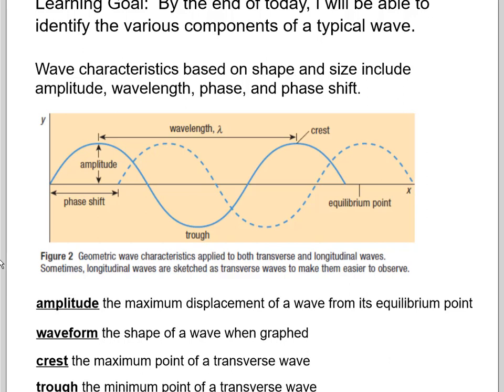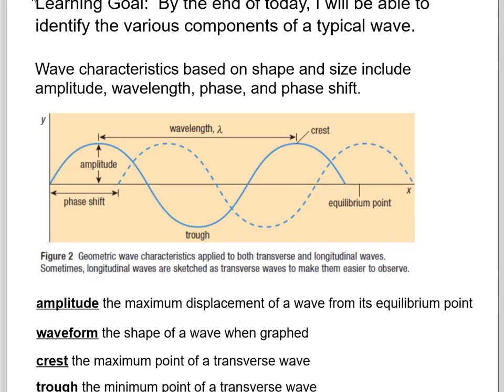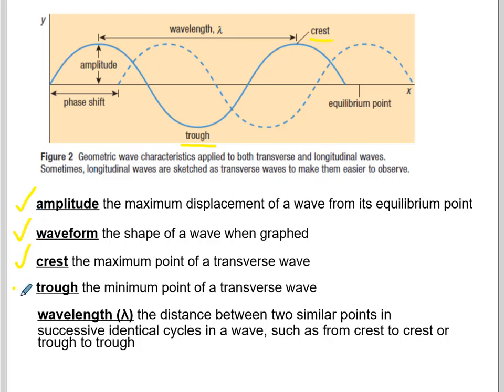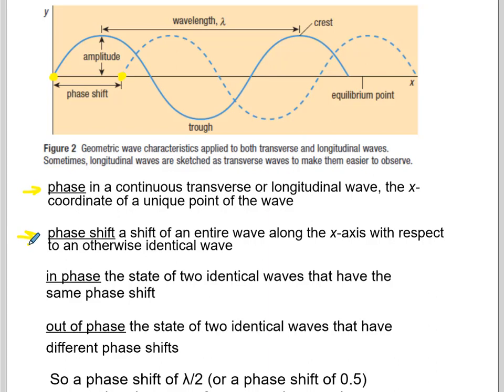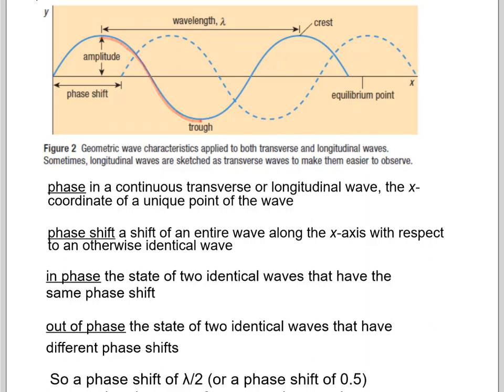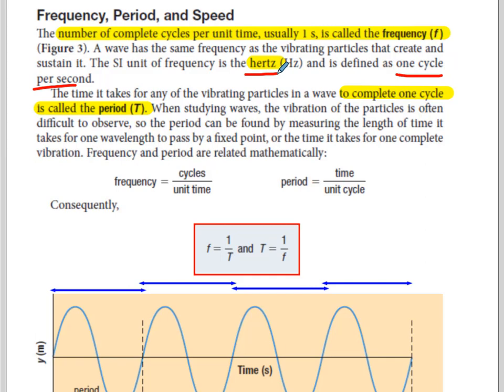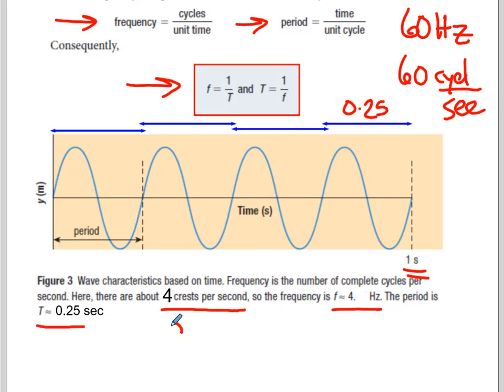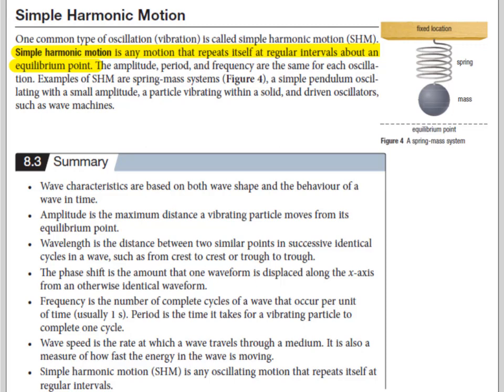Physics11-8.3 - Wave properties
Wave properties - amplitude, phase, wave length